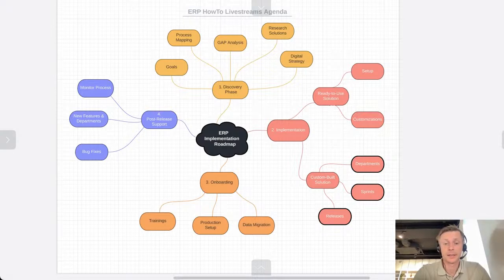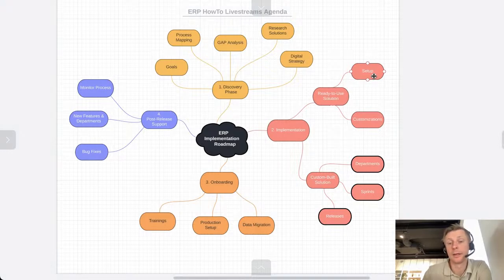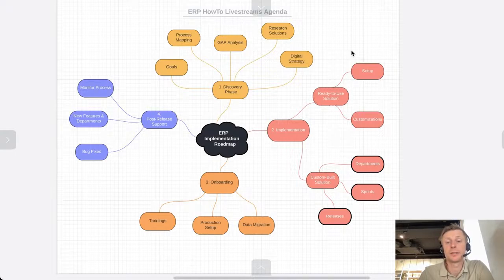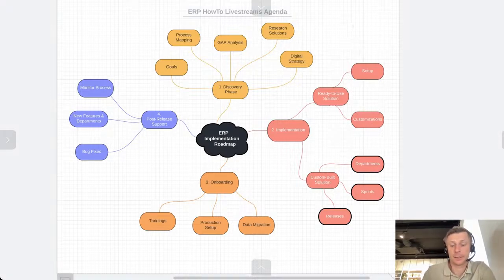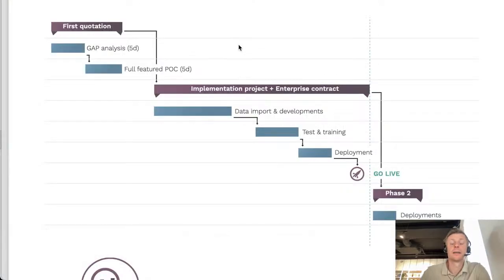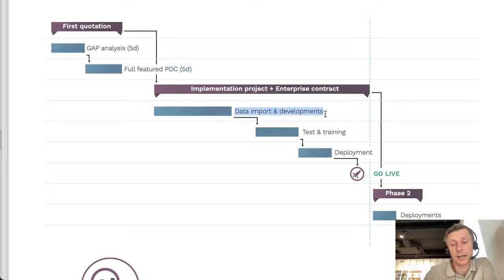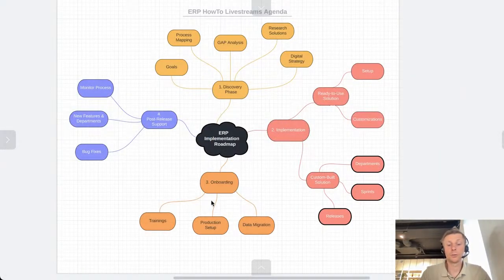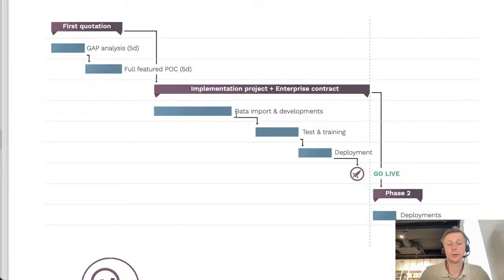Day 327. ERP HowTo: Out-of-the-box Solution Implementation (365lsc)